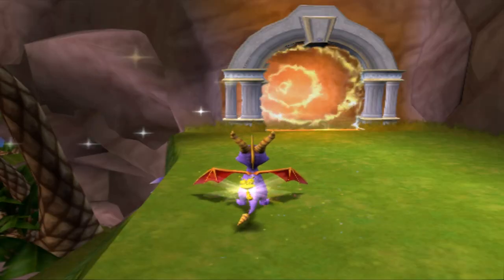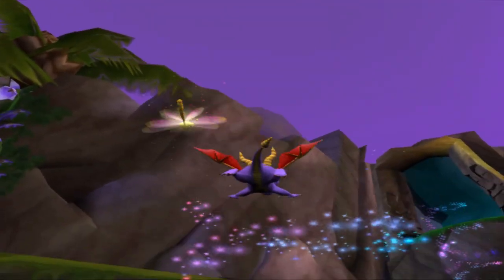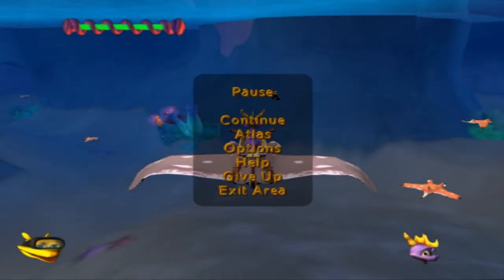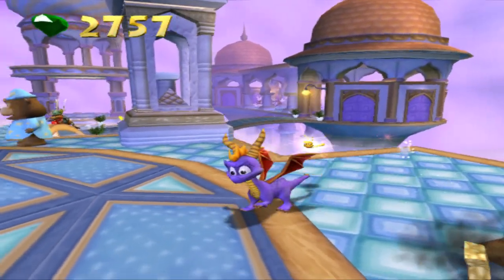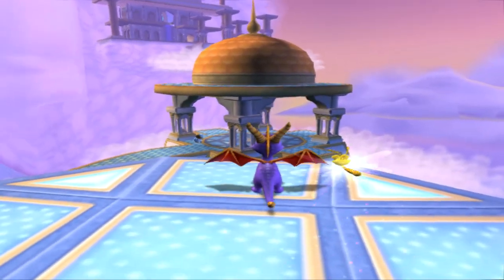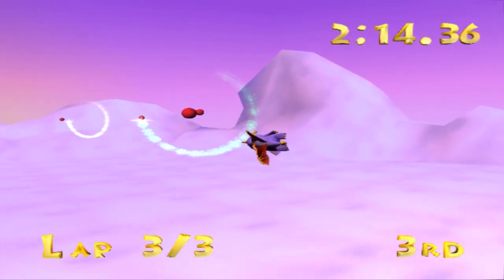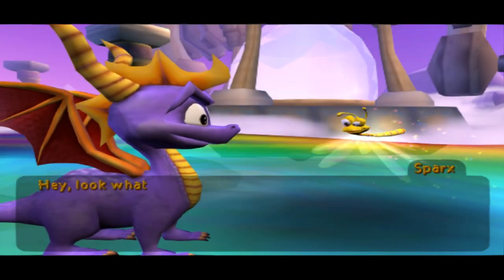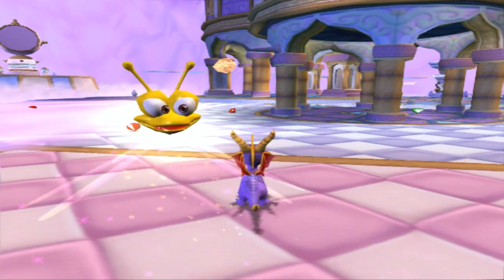CLOUD 9 - Spyro: Enter the Dragonfly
The clouds are calling us to come and save them!